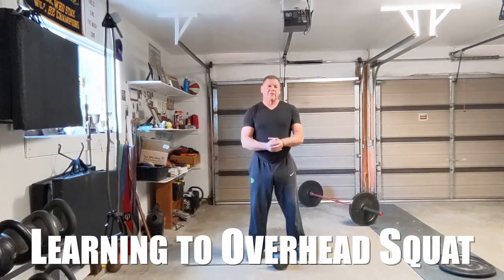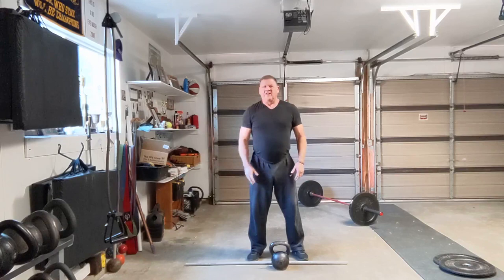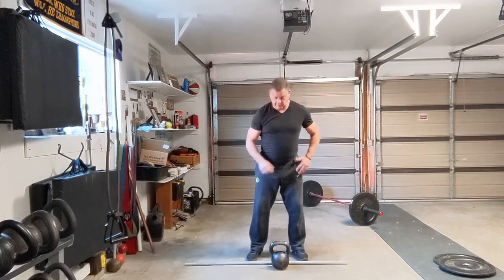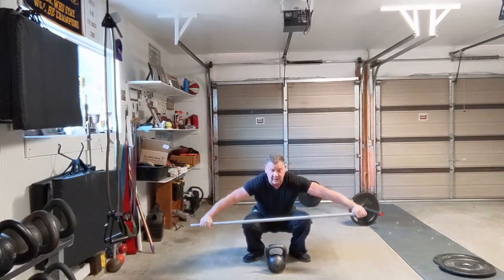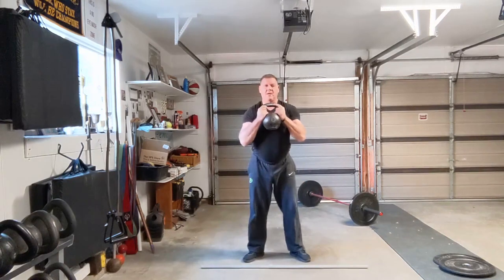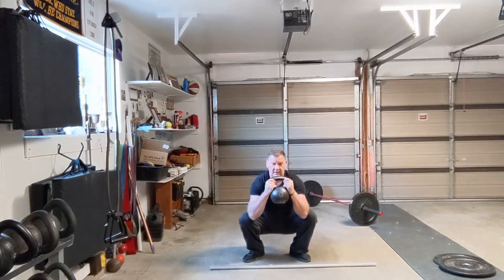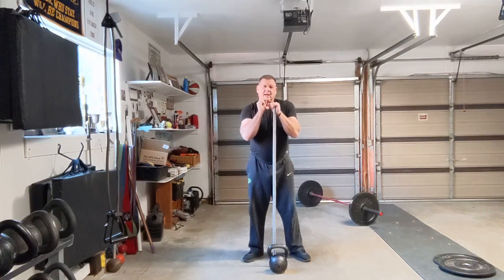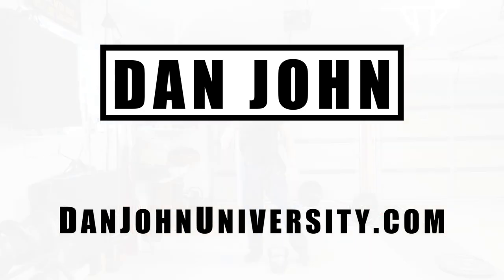Developing Your Overhead Squat